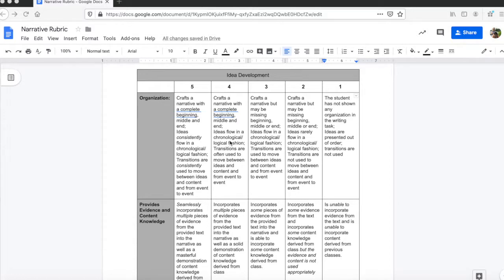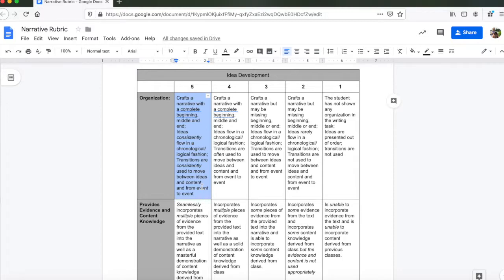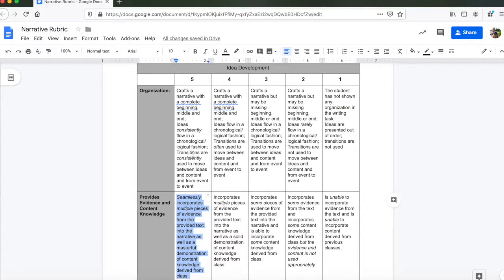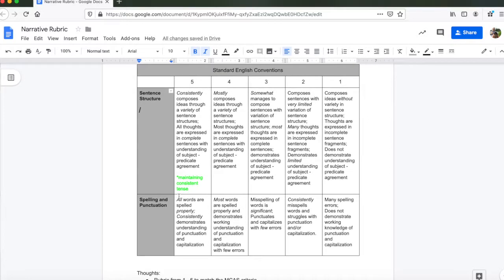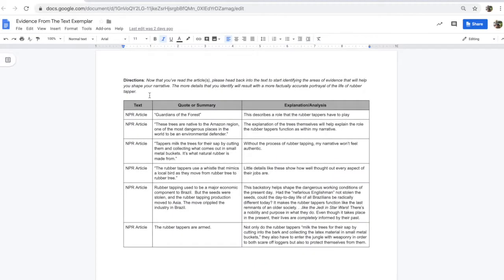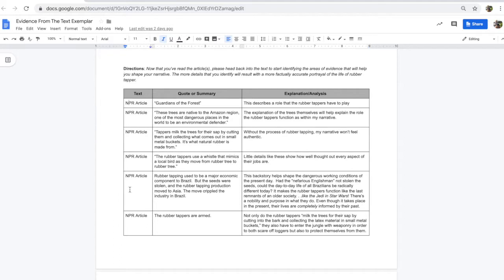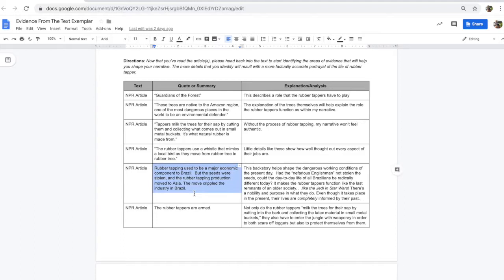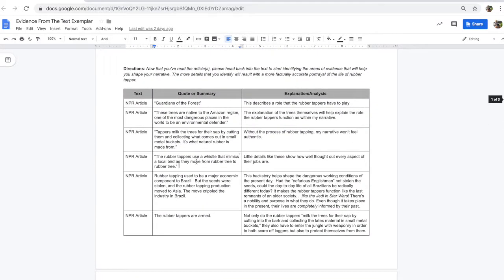Narrative Writing Parts 3 and 4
Let's continue our journey through the process of narrative writing.